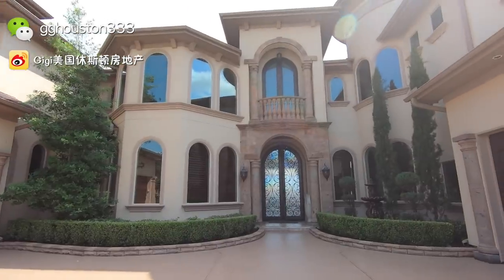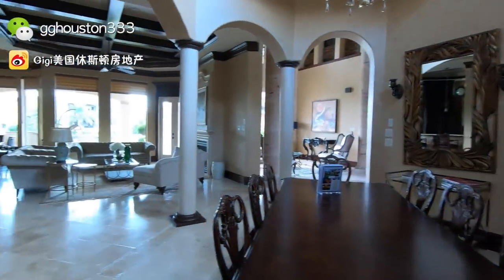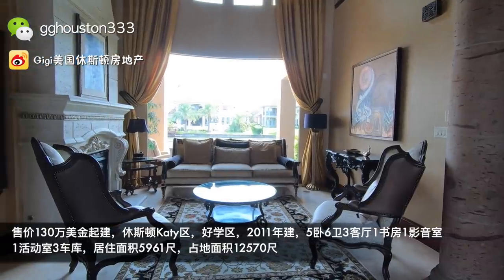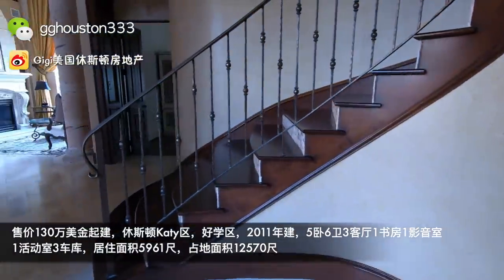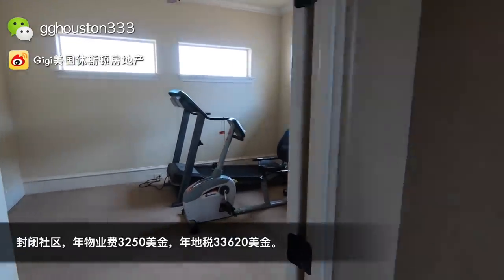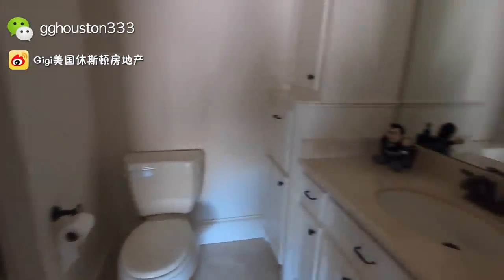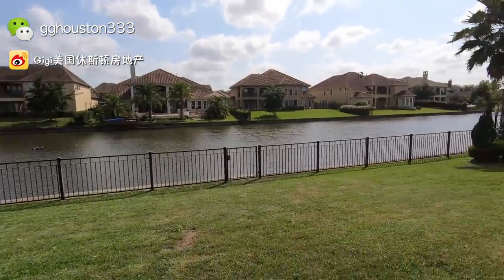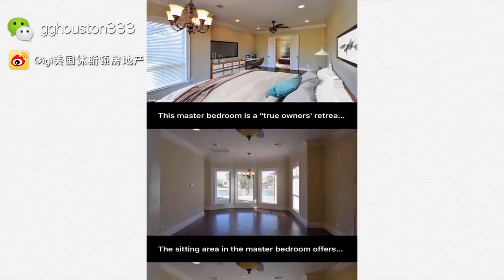Gigi 带你看休斯顿房产，美国小湖景豪宅，好学区房，130万区间最好的房子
美国地产，美国买房是每一个移民的梦想。来看看中东土豪住怎样的豪宅吧